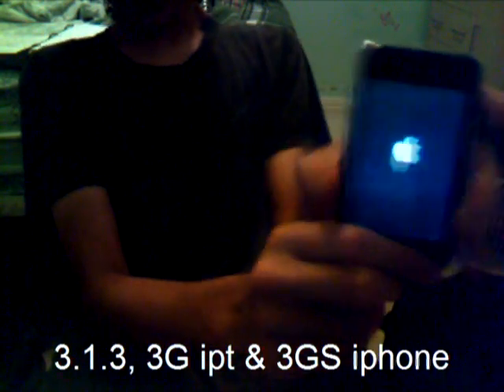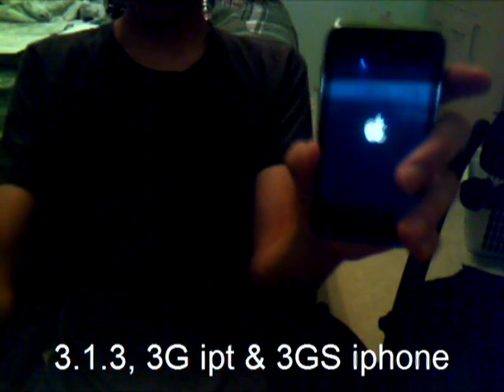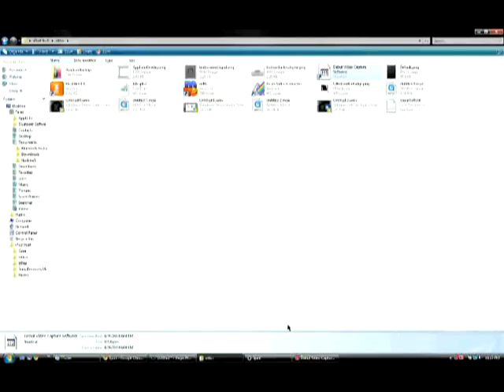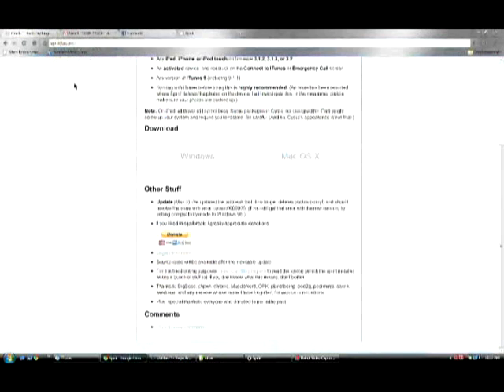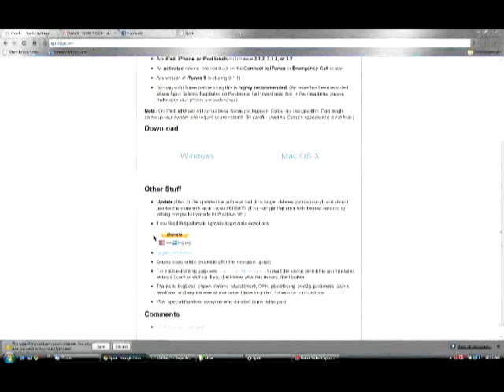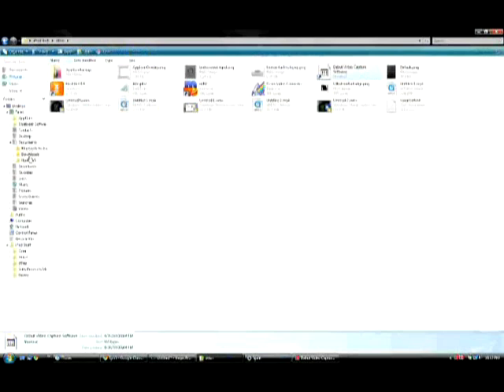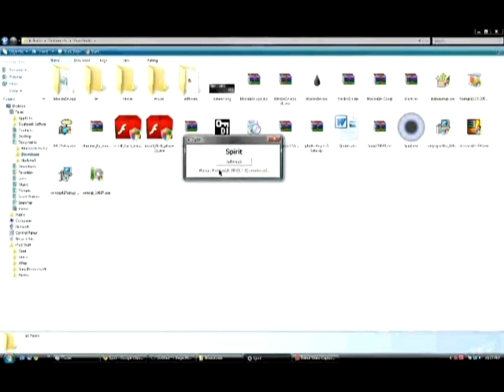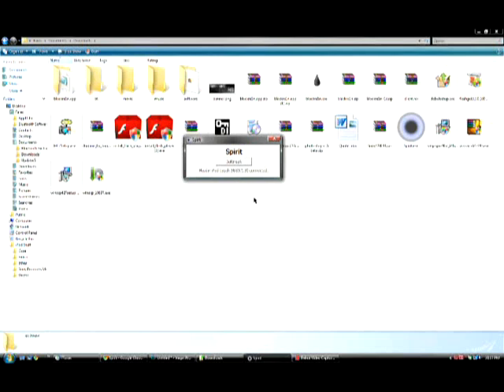How to jailbreak with SpiritJB! (3.1.3)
This jailbreak is amazing! untethered for all forms of iphones and ipod touches!

to download it go to spiritjb.com

NOTE!: do not download it from other sites, they contain viruses, only use the actual website!

if you get an error change the compatibility to windows 98 and it will work